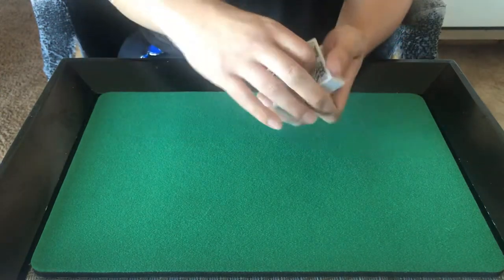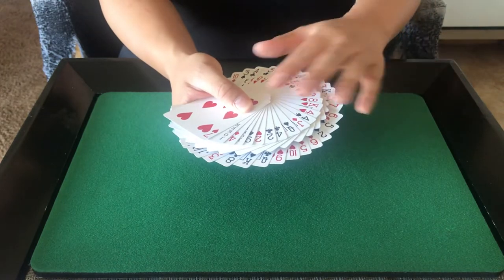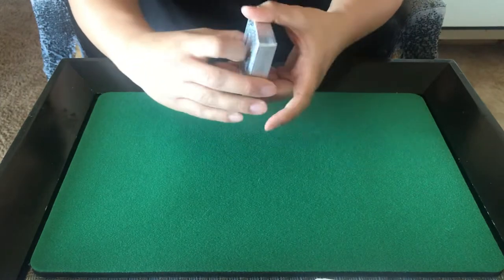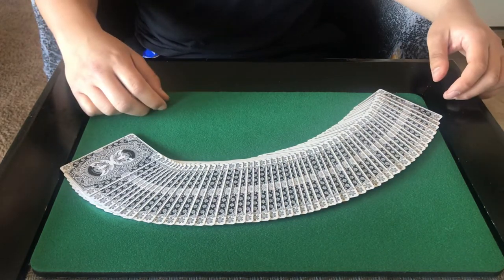Emperor Playing Cards by Penguinmagic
I review the collector’s set of the Emperor playing cards by Penguinmagic.com. The set comes with two decks, a normal standard one and a silver gilded edge deck.

Originally a Kickstarter project by them, the cards are on sale at penguinmagic.com